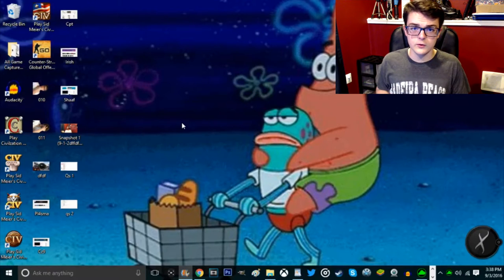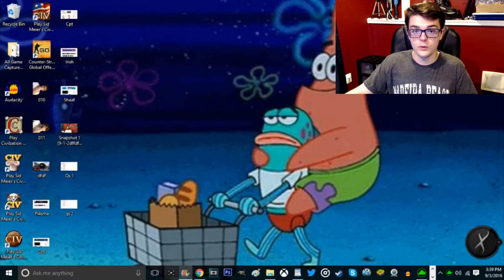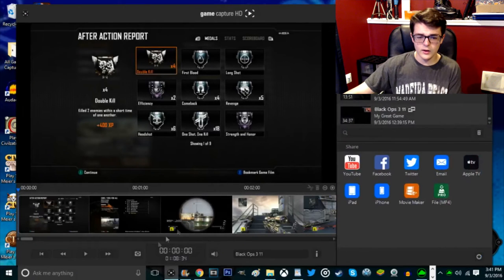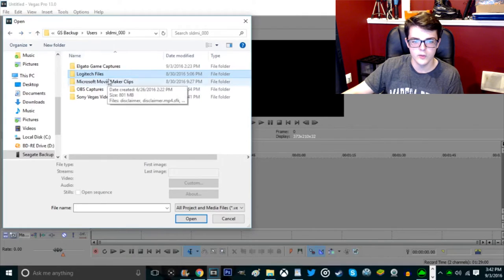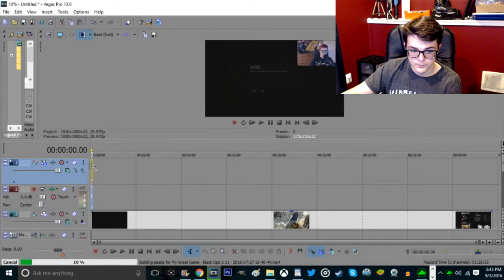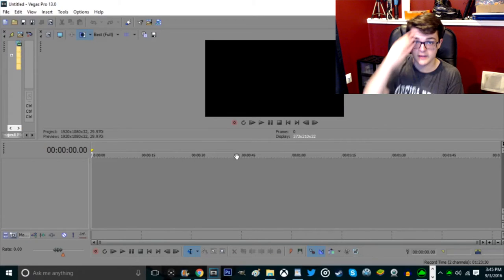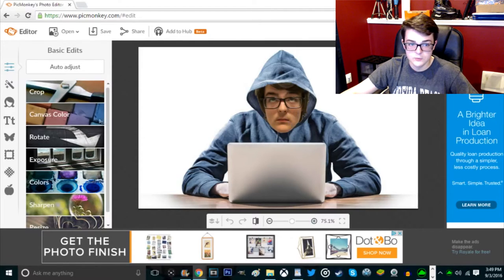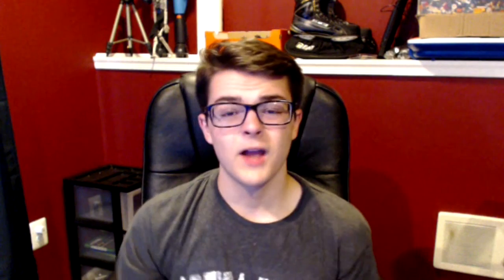HOW I MAKE MY YOUTUBE VIDEOS! (HOW TO GET STARTED WITH YOUTUBE!)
Sorry for the late upload! Got caught up in school and hockey, Hope you guys understand! Love you all!

Microphones
1. Blue Snowball
2. Blue Nessie
3. Blue Yeti
4. Razer Seiren

Keyboard
1. Razer Blackwidow x Chroma

Mouse
1. Razer Firefly

Mouse Mat
1. Razer Diamondback

Recording Software (Hardware)
1. Elgato Game Capture HD
2. Elgato HD 60

Webcam
1. Logitech C920

All Editing/ Recording Software
1. Logitech Capture
2. Elgato Game Capture
3. Sony Vegas Pro 13
4. Adobe Photoshop C6
5. PicMonkey.com